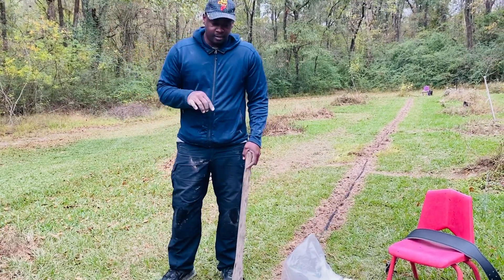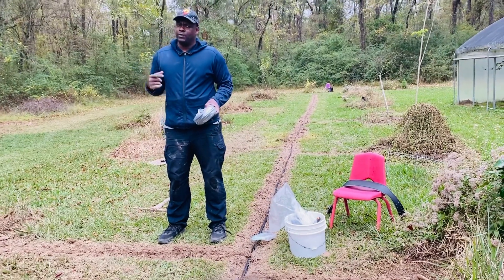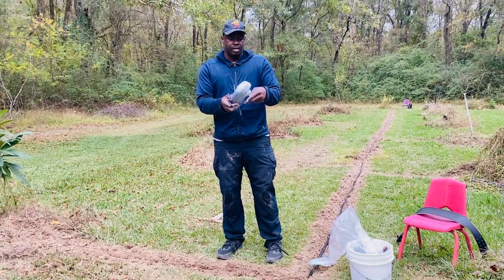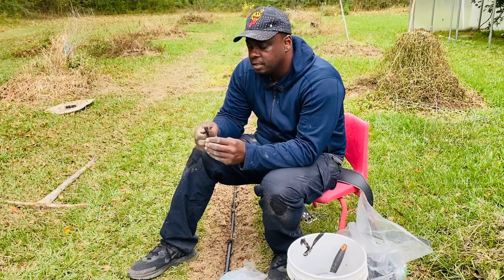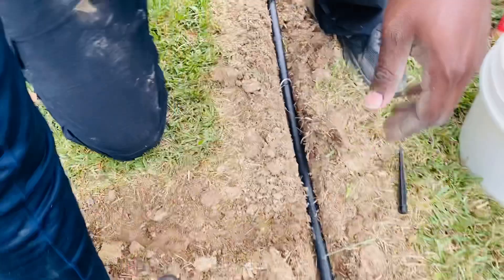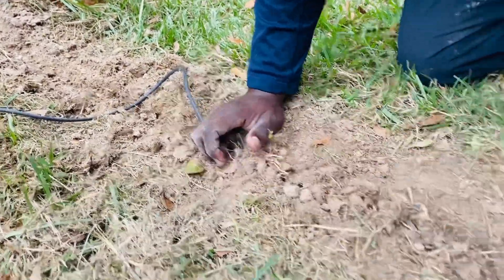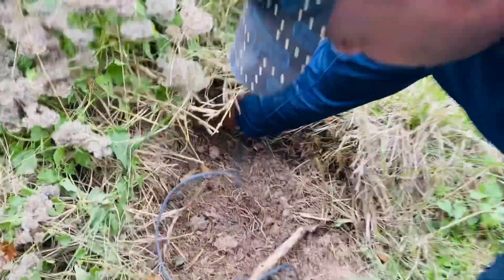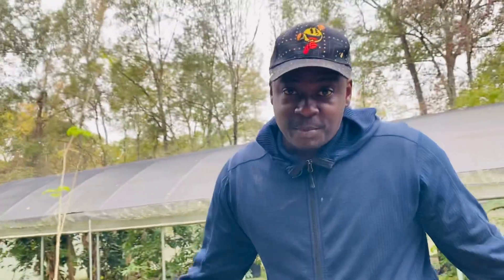Irrigation on 3 acres of Land|Phase 1 Sneek Peek